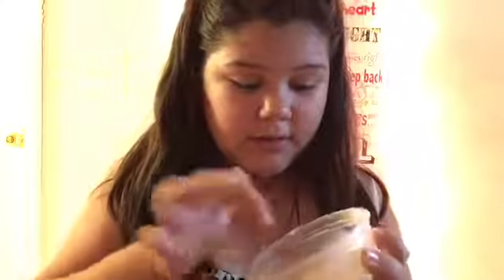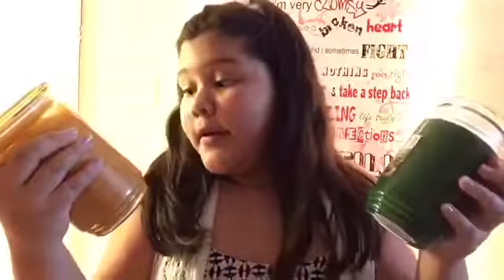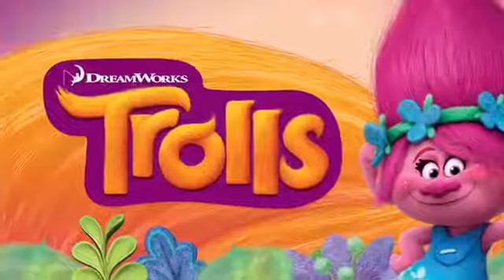Get ready with me for fall 🍂🍁